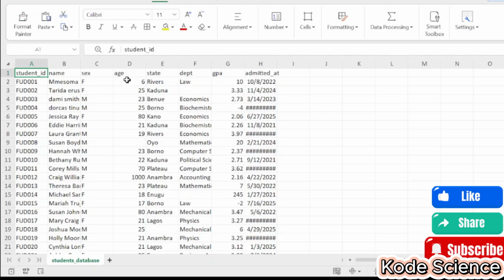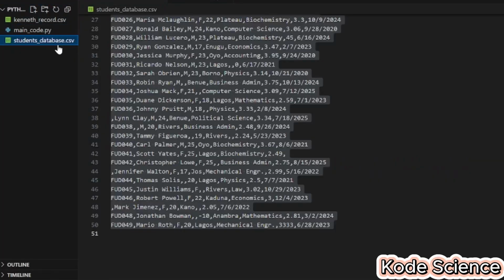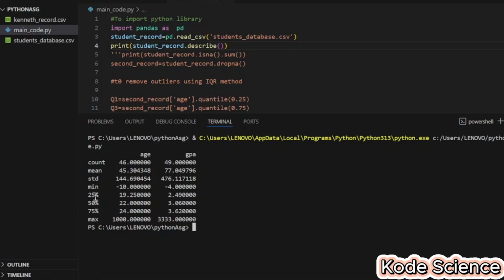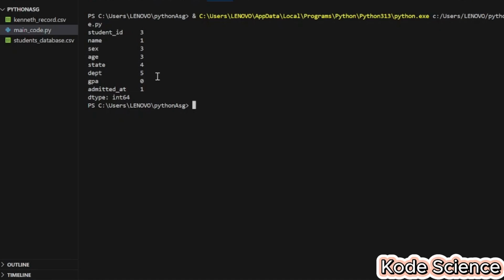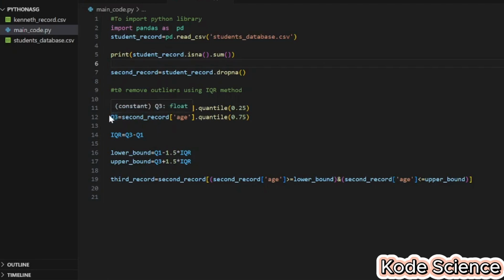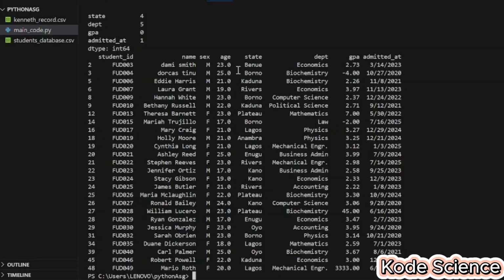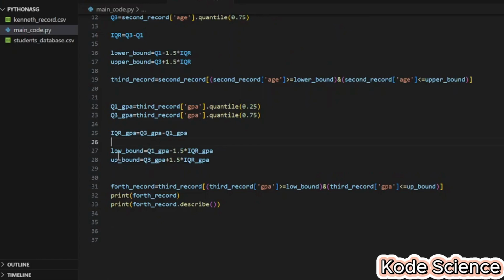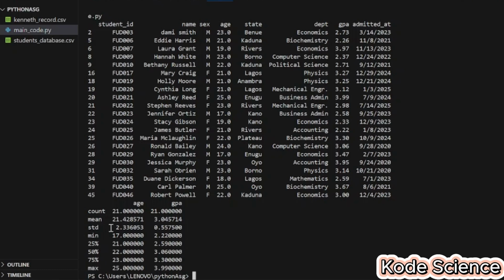The EASY WAY to Clean Your Data with Python Without Expertise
✨ In this video, I take a messy student record dataset and transform it into clean, well-structured data using *Python*. You’ll see step-by-step how I handle missing values, fix formatting issues, remove duplicates, and organize the dataset for proper analysis.

Whether you’re new to *data cleaning* or just curious about how Python makes the process easier, this video will give you practical insights into working with real-world messy data.

🔹 Tools Used: Python, Pandas,
🔹 Focus: Data Cleaning & Preprocessing
🔹 Example Dataset: Student Records

If you’re learning *Data Science, Machine Learning, or Analytics*, this is a must-watch to understand why data cleaning is one of the most important steps! 🚀